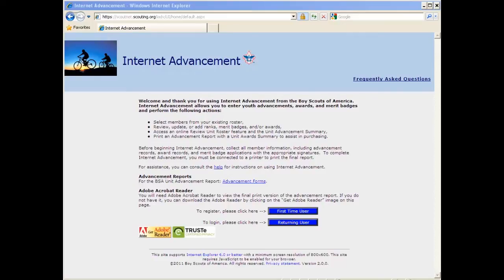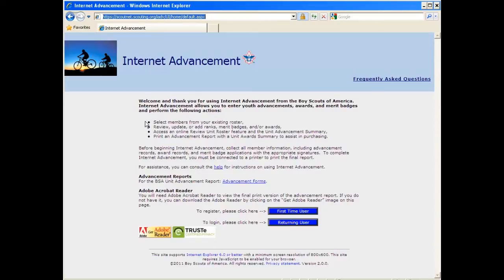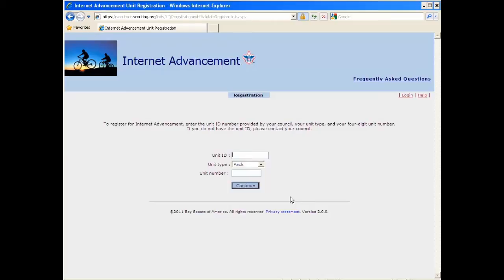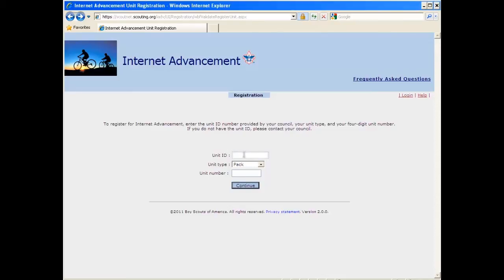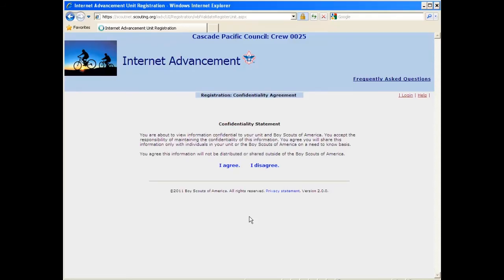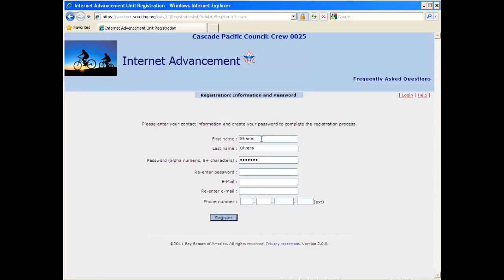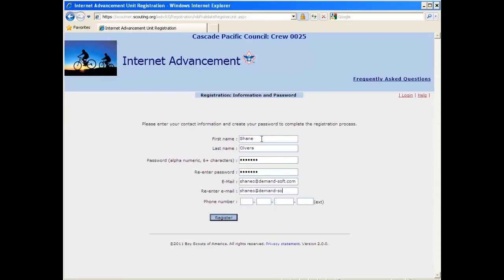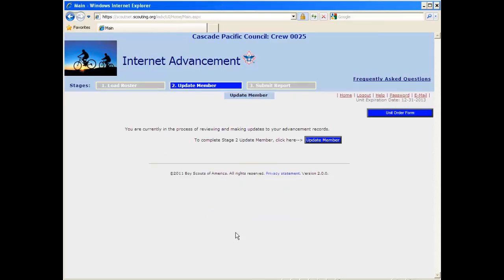Council Registrations (BSA Internet Advancement)